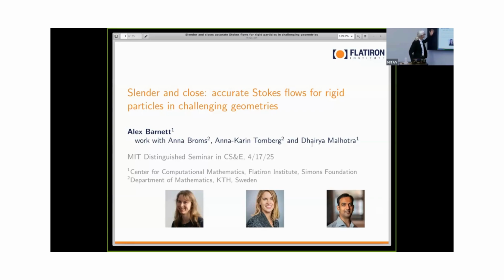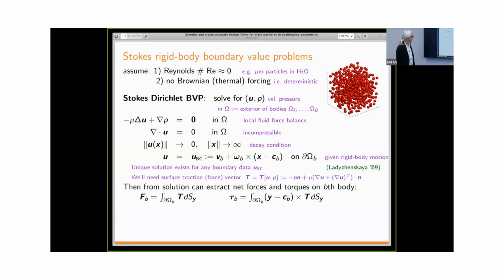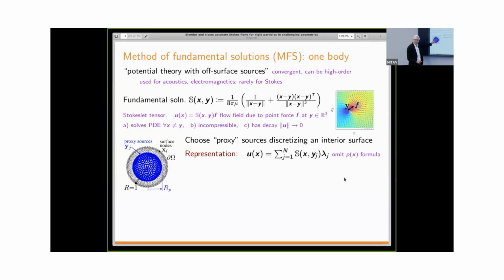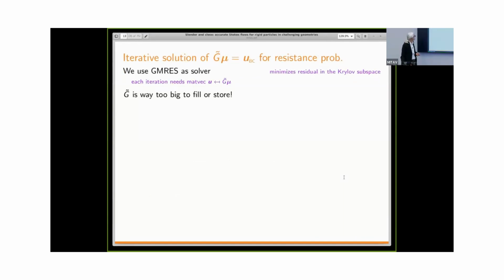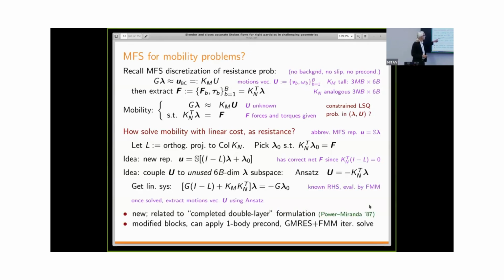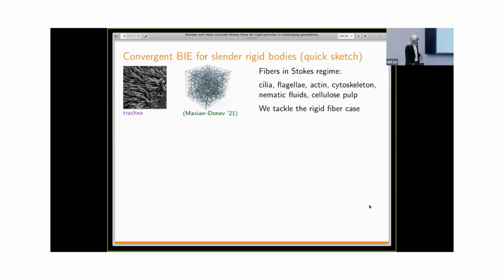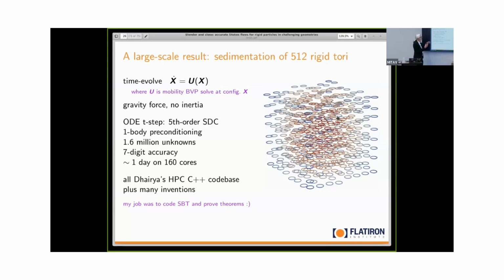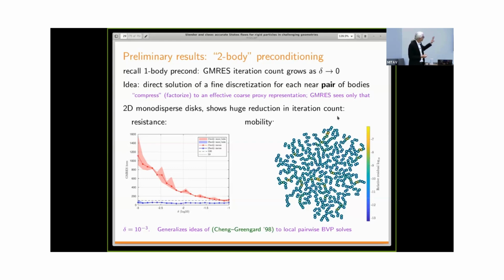Distinguished Seminar in Computational Science and Engineering: Alex Barnett, 04/17/2025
Title: Slender and close: accurate Stokes flows for rigid particles in challenging geometries

Speaker: Alex Barnett
Group Leader, Numerical Analysis. Center for Computational Mathematics, Flatiron Institute, NY

Abstract:

The modeling of suspensions of rigid particles in a viscous incompressible fluid in the low-Reynolds-number limit is crucial to applications including sedimentation, rheology, microfluidic devices, active matter, and bacterial or cellular transport. Accurately modeling the relation between hydrodynamic forces and motions demands solving a Stokes boundary-value problem throughout the fluid domain at every time-step, yet the available numerical tools are far from satisfactory. This is especially true when objects become relatively close (“lubrication effects”). I will overview two new tools to address this with controlled accuracy using potential theory: 1) For the common case of spheres we show that interior fundamental solutions (MFS) augmented by simple image systems accurately handle separations down to a thousandth of the radius, and that large collections of spheres/ellipsoids can be tackled via block-diagonal least-squares preconditioning. 2) For slender fibers of circular cross-section we present a boundary integral (BIE) scheme with adaptive quadrature. Unlike widely-used slender body theory—which is non-convergent (merely asymptotic in the fiber radius) and incorrect when fibers approach—our scheme is convergent, and handles very close fibers with up to 10 accurate digits. We combine it with high-order time-stepping for sedimentation. For both tools we show high-order convergence, and well-conditioned iterative solution with close-to-linear cost scaling.

Joint work with Anna Broms, Anna-Karin Tornberg, and Dhairya Malhotra.

Bio:

Alex Barnett is an applied mathematician and numerical analyst. He is a Senior Research Scientist, and Group Leader for Numerical Analysis, at the Center for Computational Mathematics at the Flatiron Institute in New York City. After a Ph.D in physics from Harvard, he did postdoctoral work in radiology at Massachusetts General Hospital and as a Courant Instructor at New York University. He served on the mathematics faculty at Dartmouth College for 12 years, becoming a full professor, and creating several new courses on topics such as the math of music and sound. His research includes numerical partial differential equations (wave scattering, Stokes flow, and high-frequency eigenvalues), integral equations, fast algorithms, signal processing, statistics, imaging, inverse problems, quantum physics and biomathematics. He has authored or coauthored over 70 articles and two books, and developed popular scientific software libraries. His awards include several NSF grants, Dartmouth’s Karen E. Wetterhahn Memorial Award for Distinguished Creative or Scholarly Achievement, and 1st prize in the 1990 International Physics Olympiad.